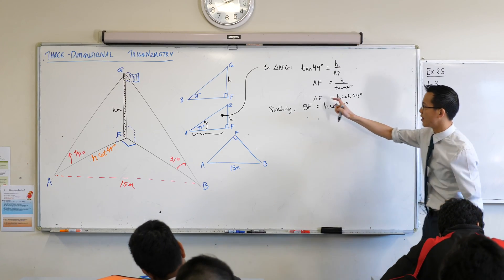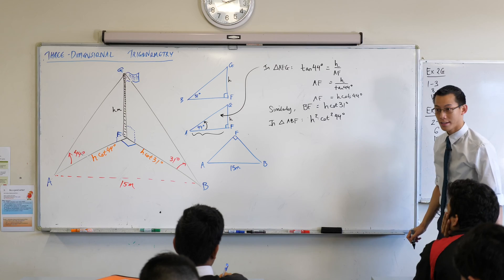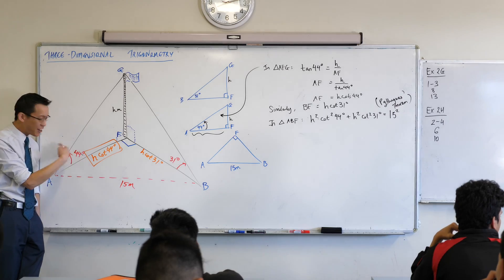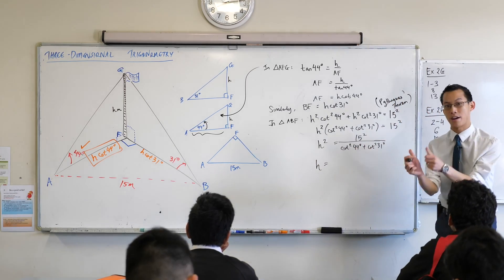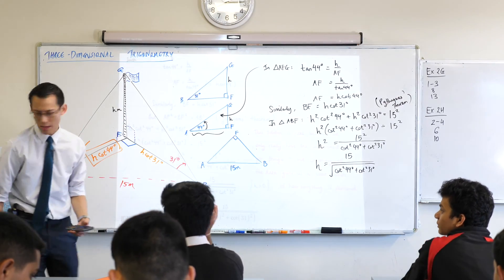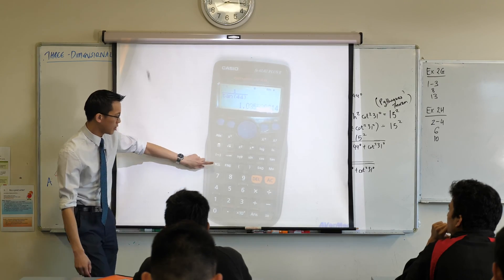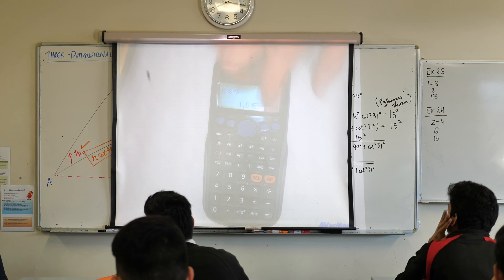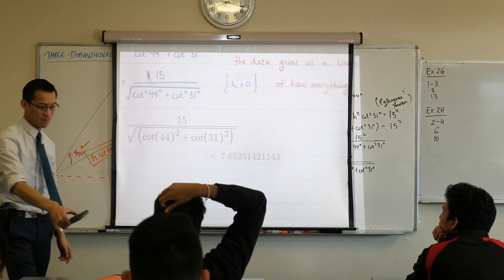3D Trigonometry Example (2 of 2: Combining the information)